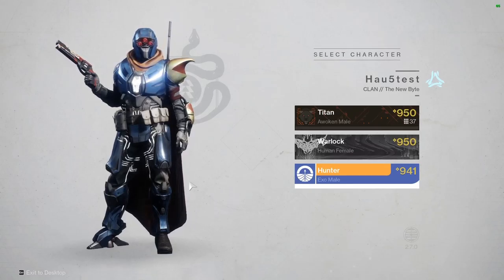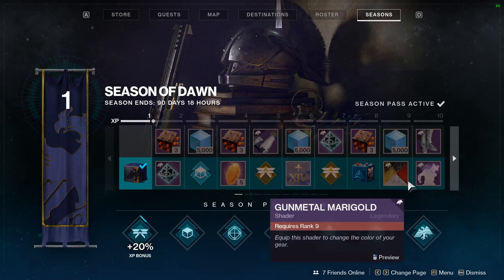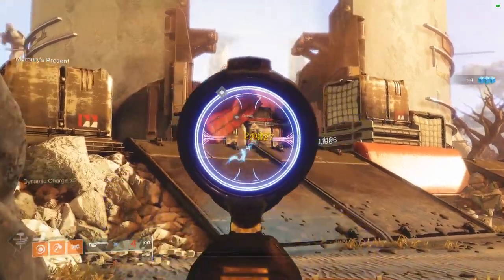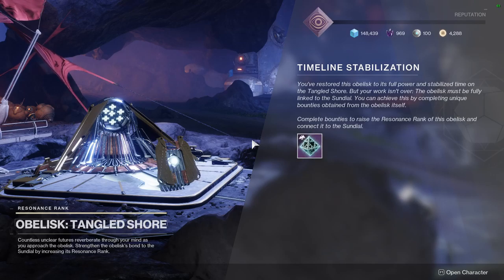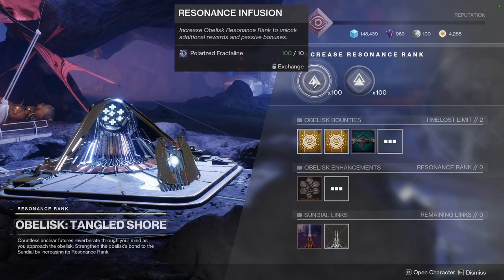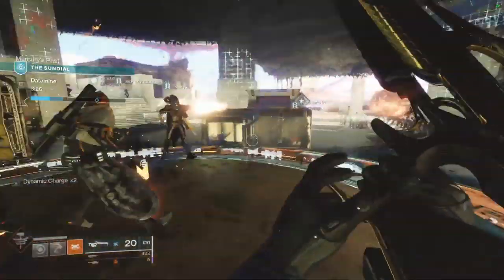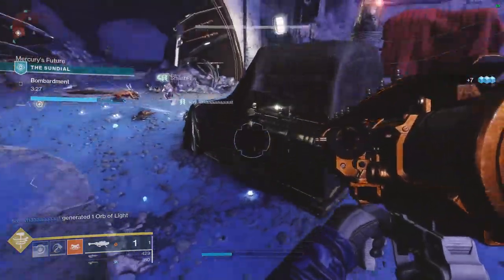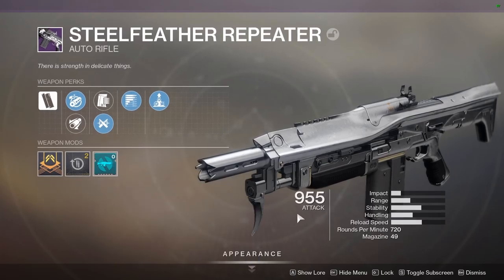The Destiny 2 Season of Dawn Experience - The New Byte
Let's check out the new stuff that came to Destiny 2 with the Season Of Dawn, including a story around Mecury, Osiris and an old legend: Saint-XIV! Plus new season pass content, the Sundial activity, and the new exotic scout rifle: The Symmetry.